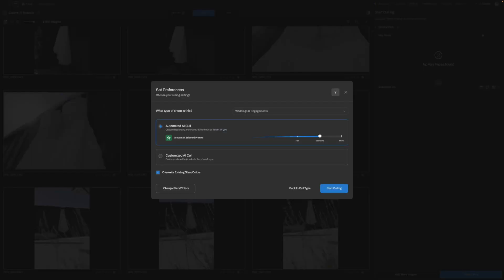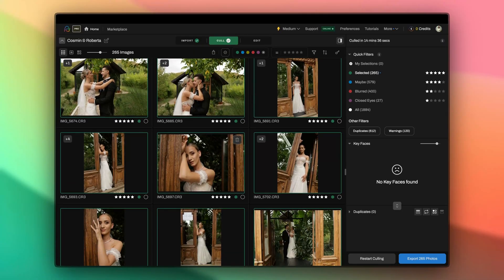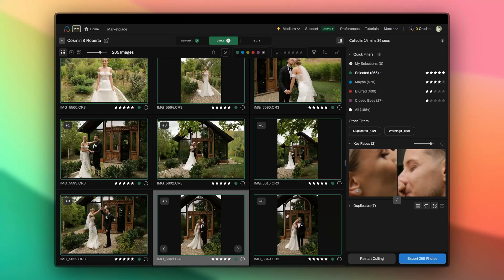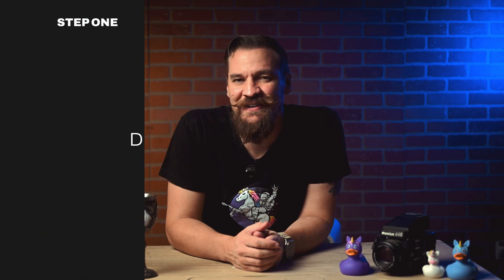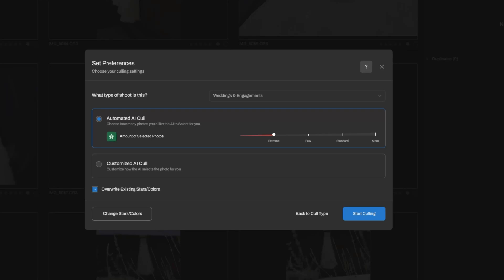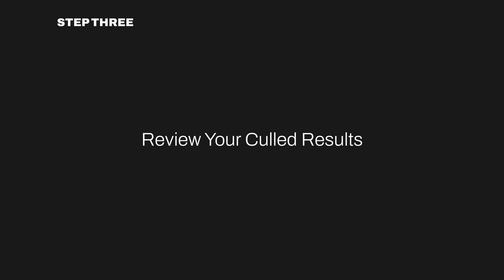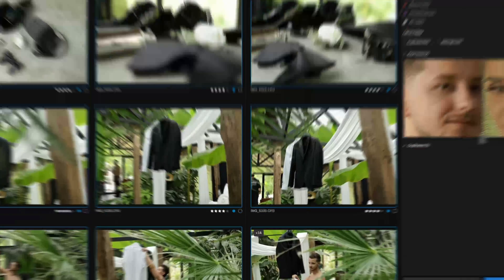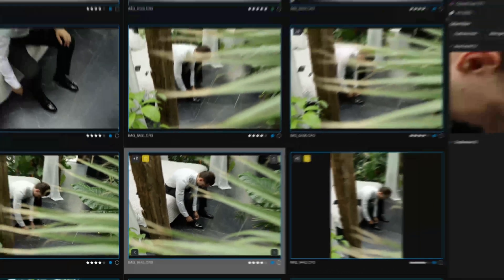HyperFocused Culling with Extreme Cull | Aftershoot Academy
Narrow your selection to just 10-20% of your photoshoot with Extreme Cull in Aftershoot.

No more endless scrolling and reviewing hundreds of images—Extreme Cull presents only the best moments, and now, with the "Selected" filter, you can see those top images instantly. In place of "Highlights," the "Maybe" filter will give you a set of good images to review further if needed.

New to Aftershoot? Get your time back with automated culling and editing today